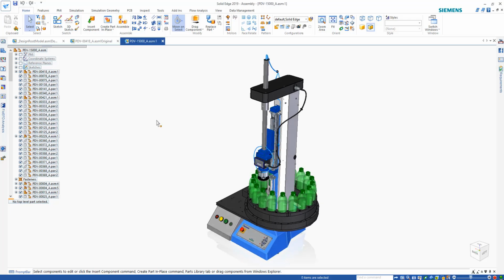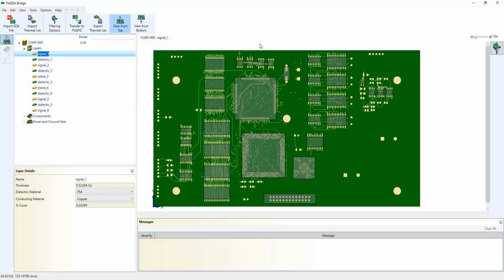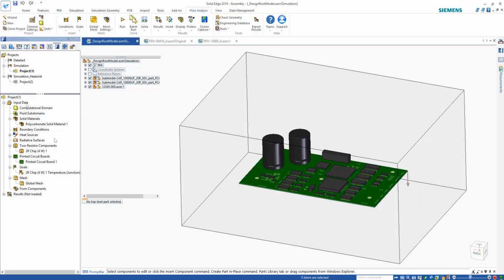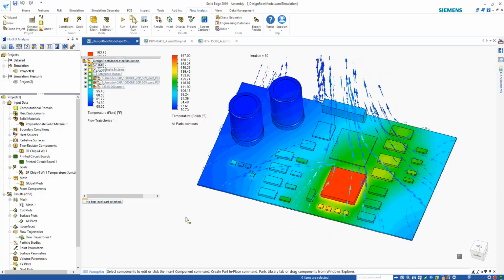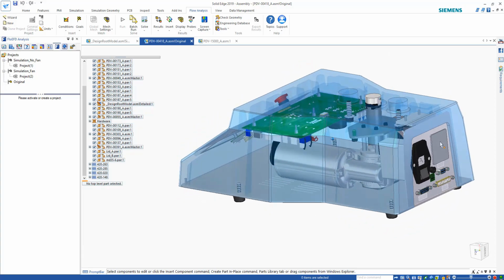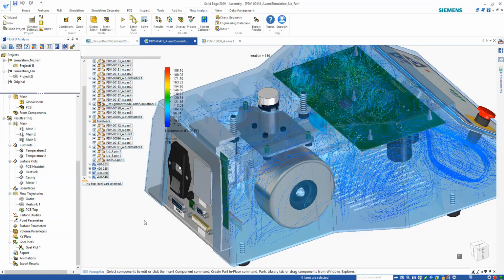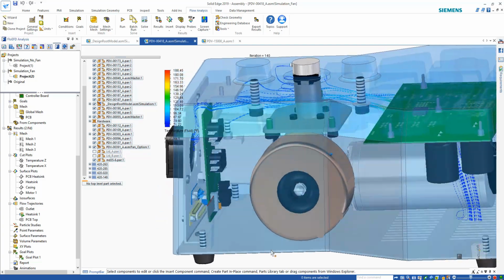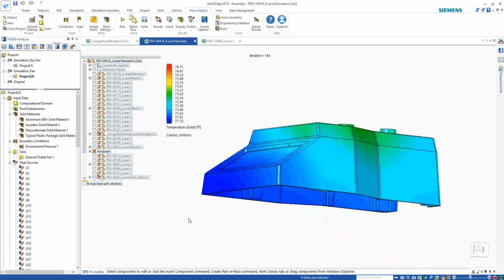FLOEFD EDA應用示範｜快速完成PCB與電子散熱模擬 合研科技代理Simcenter FLOEFD EDA Bridge